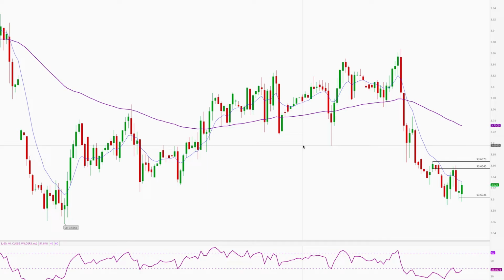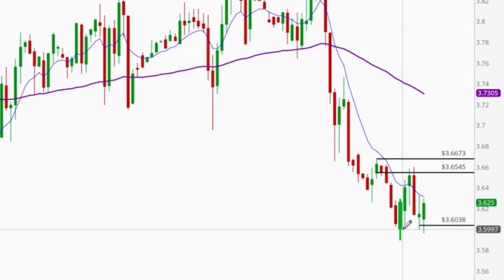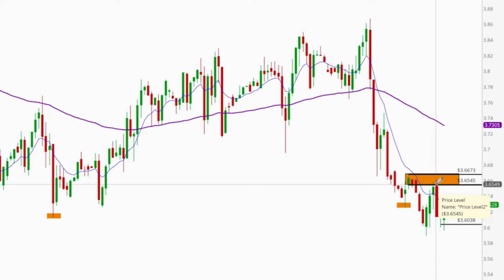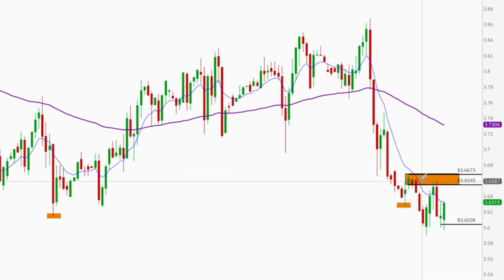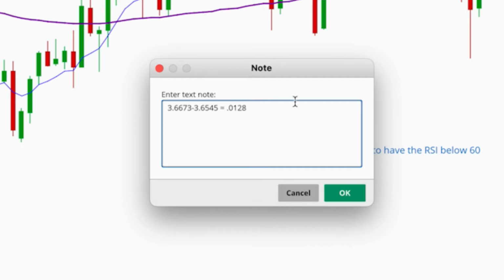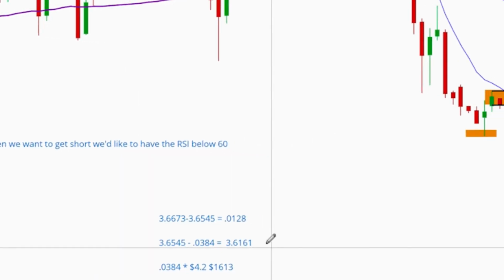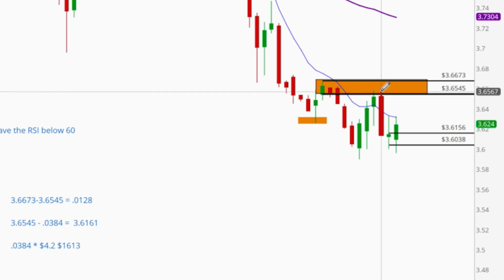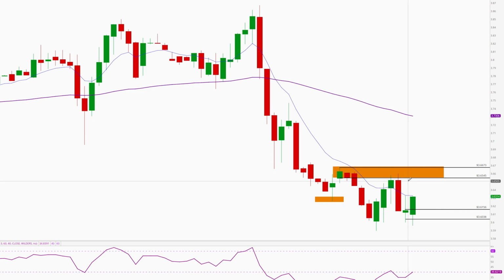Futures Trading Strategies | $1800 in 1.5 Hours!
Future Trading Strategies
In this video, our head trader, Nick Bentley, talks you through a trade where we made $1800 dollars in an hour and half.

Inside the Accelerator at Trading Price we discuss this in detail. This is just another example of Trading Price's Futures program playing out.